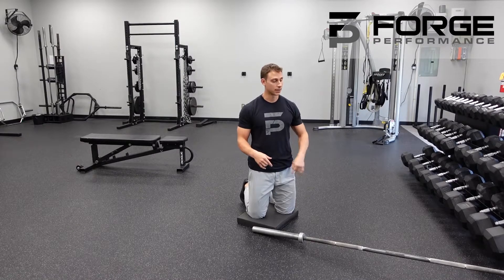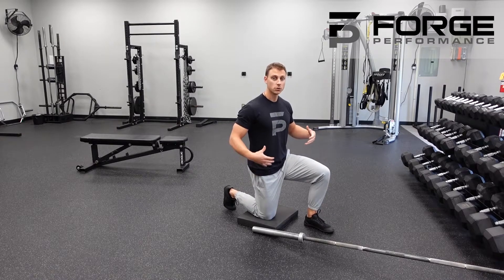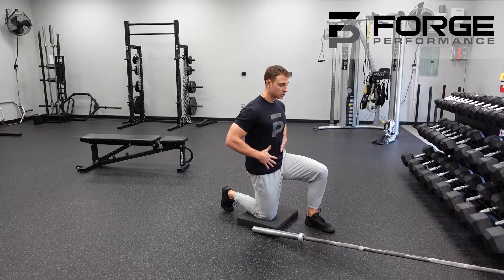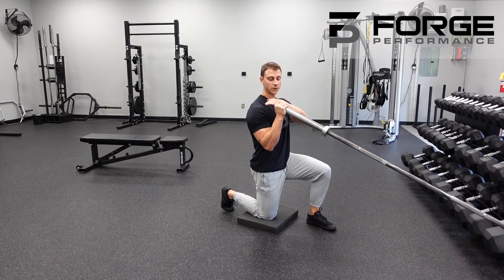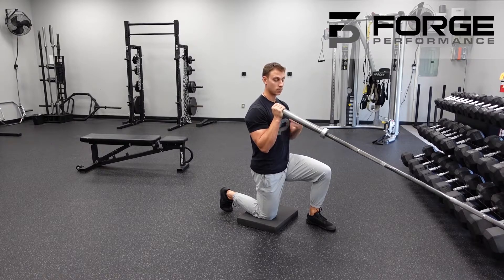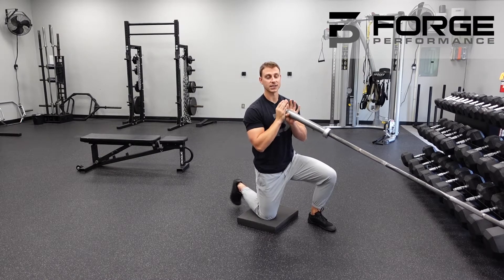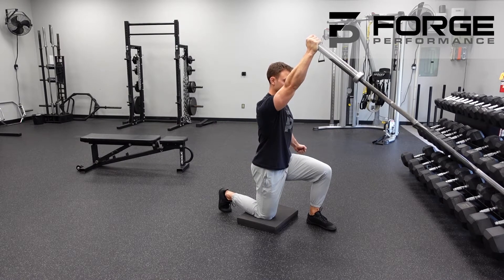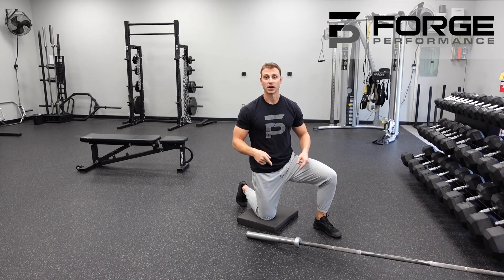Half Kneeling Landmine Press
This video shows you how to perform a Half Kneeling Landmine Press with a full demonstration of the movement complete with in-depth cues and best practices. If you’re a beginner or advanced and you want to master the movement, this video will show you how in just a couple of minutes.

AND